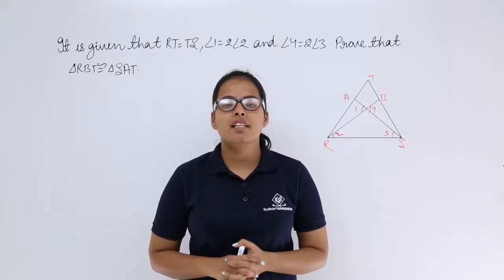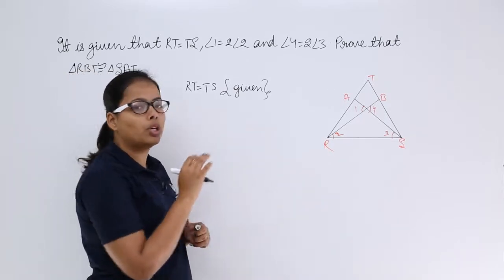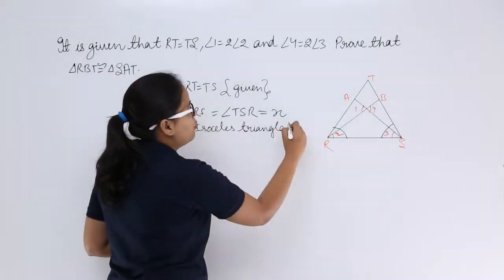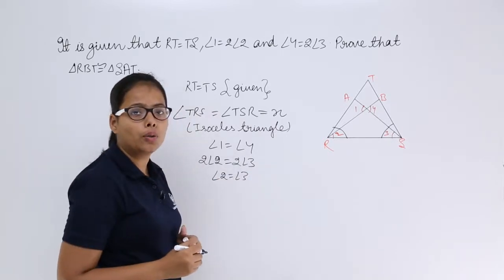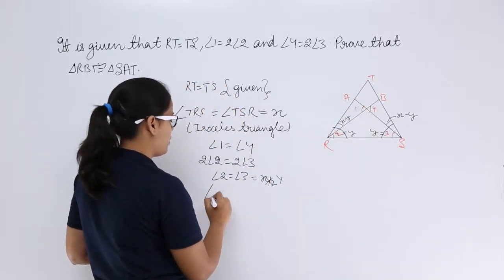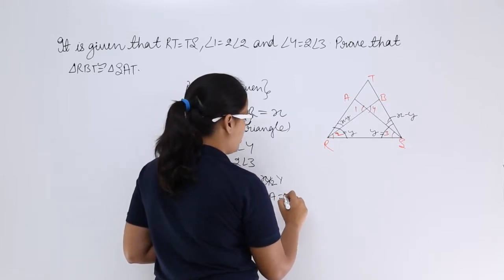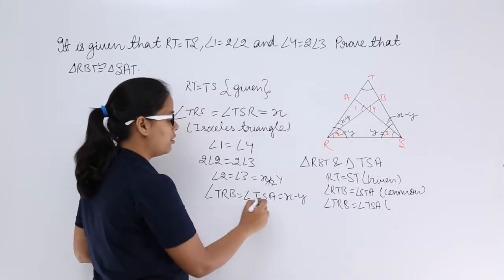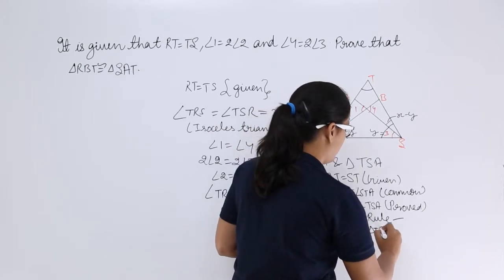Triangles | RD Sharma Problem 6 | Tutorialspoint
In this video, we will solve a problem based on the congruence of a triangle from RD Sharma.

-Criteria for the Congruence of Triangles
-Properties of Triangles
-Inequalities in Triangles
-Problem-Solving, and more

Be an expert in Maths with the help of our best trainers only at Tutorialspoint. This playlist has been prepared exclusively for all English medium state board and central board class 9th students to have an understanding of triangles.